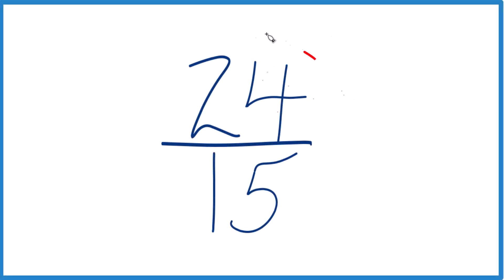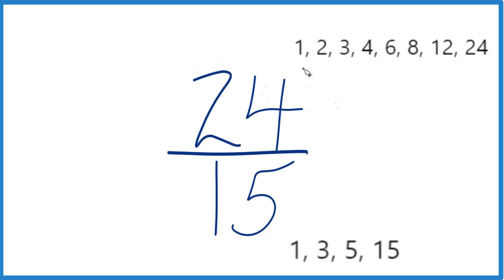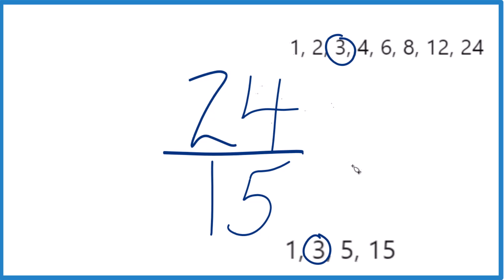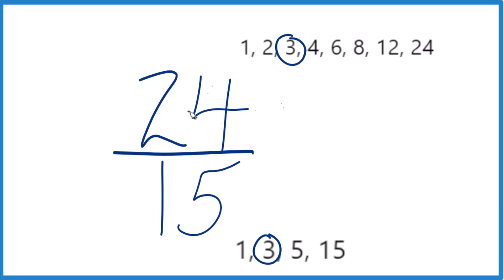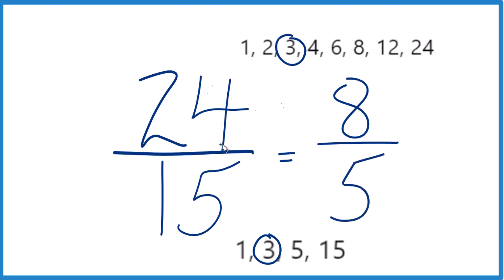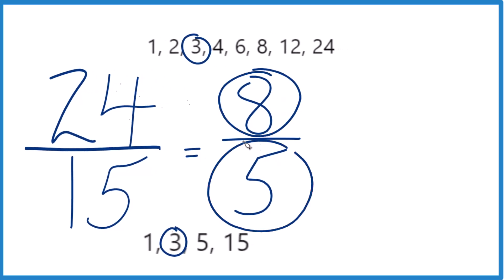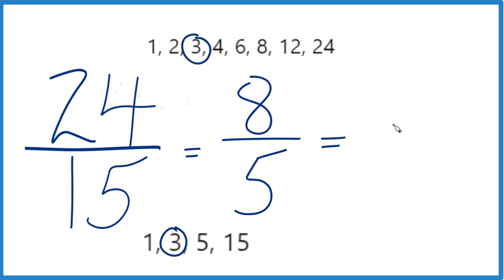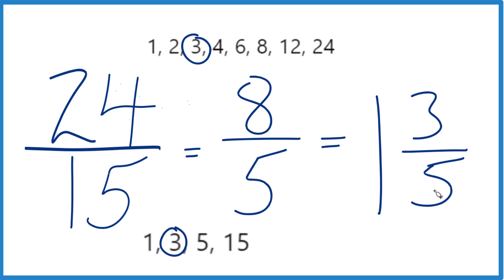How to Simplify the Fraction 24/15 (and as a Mixed Fraction)